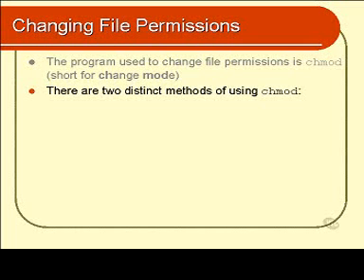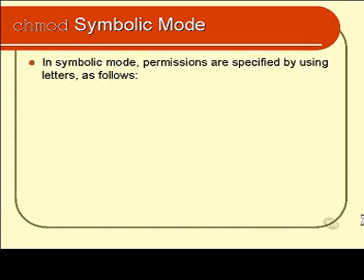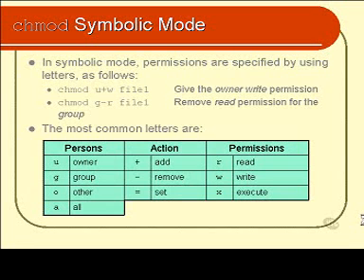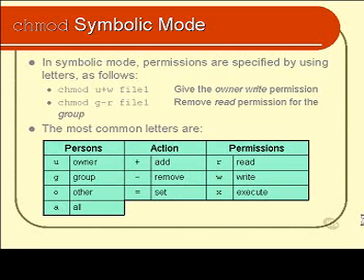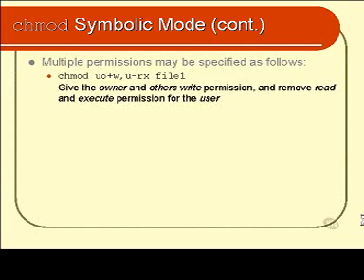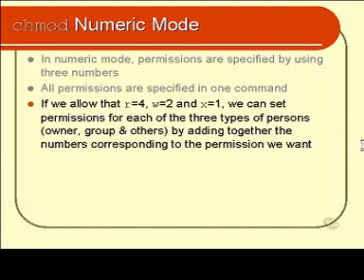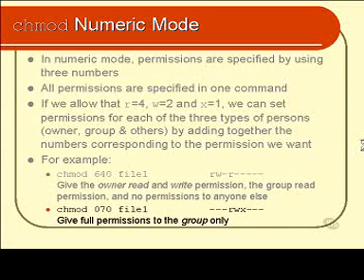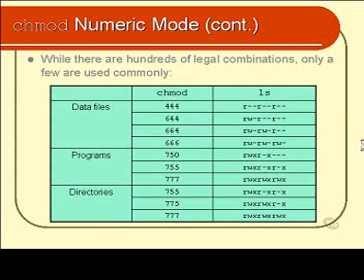linux and unix basics: Changing File Permissions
How to change file permissions in unix

chmod command usage